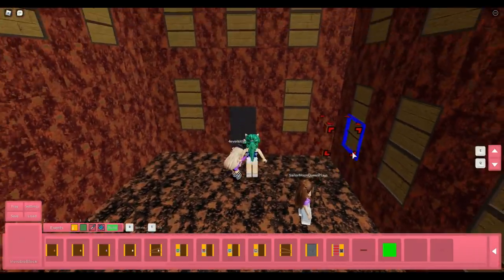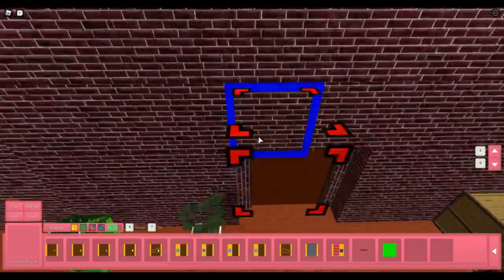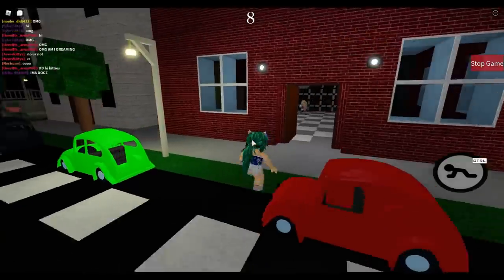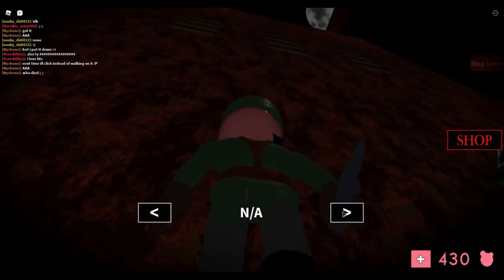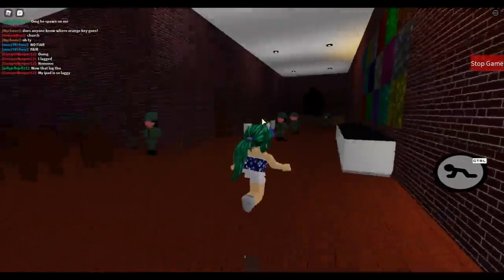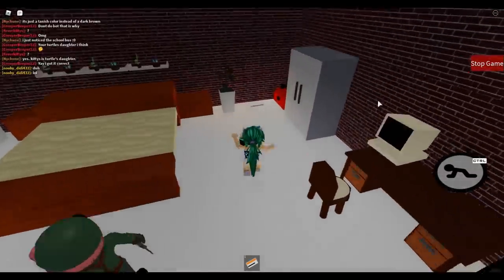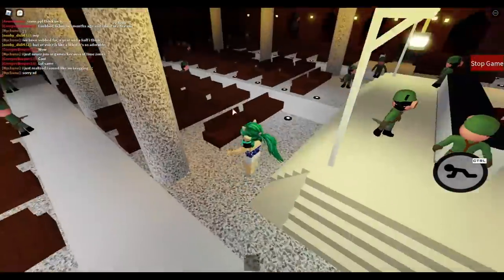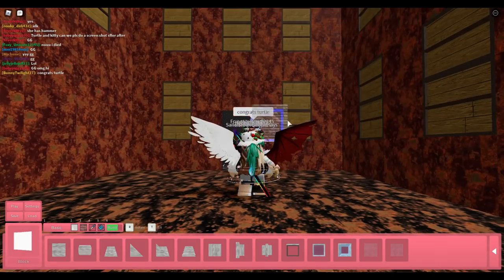ESCAPE PIGGY'S CHURCH!! (Roblox Piggy)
Today I play my second Piggy custom Map.  It is a church and we must escape Piggy and her army.